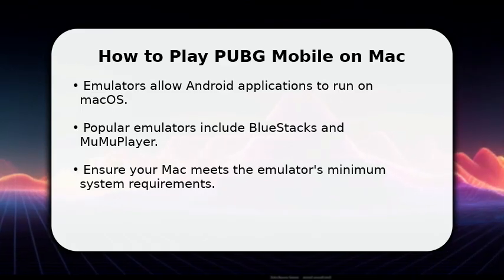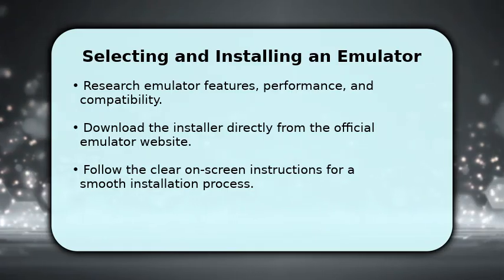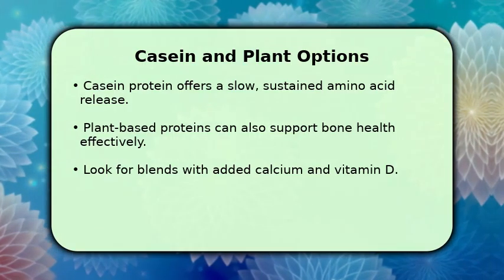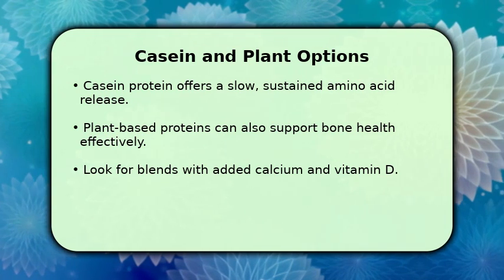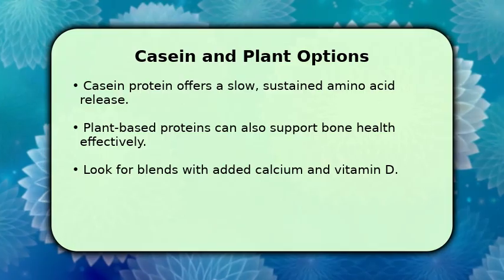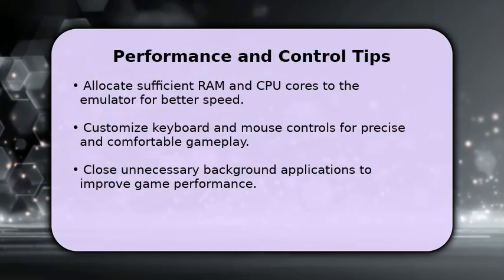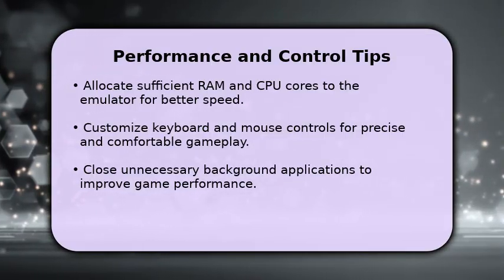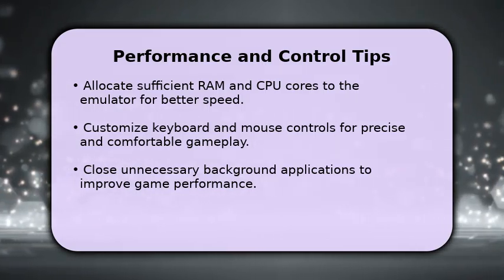How to Play PUBG Mobile on Mac (Updated 2025)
▸ (v) Learn how to play PUBG Mobile on your Mac with the latest updates in 2025. This video will guide you through the process of installing and playing PUBG Mobile on your MacBook or iMac. We'll cover the steps to download, install, and launch the game, as well as provide tips for a smoother gaming experience.

PUBG Mobile Mac, Play PUBG Mobile on Mac, How to play PUBG Mobile on MacBook, PUBG Mobile download Mac, Mac PUBG Mobile gameplay